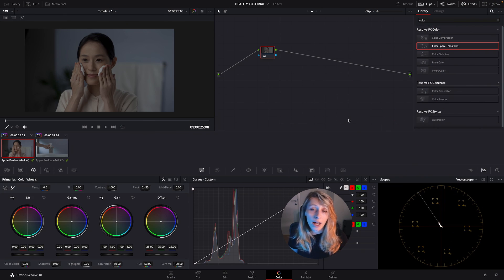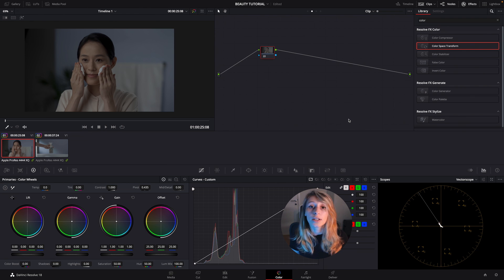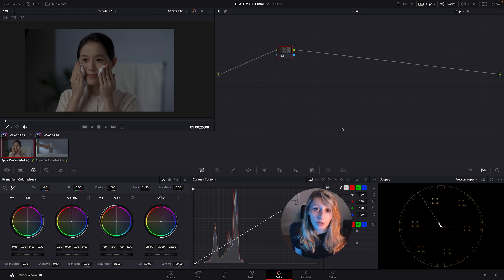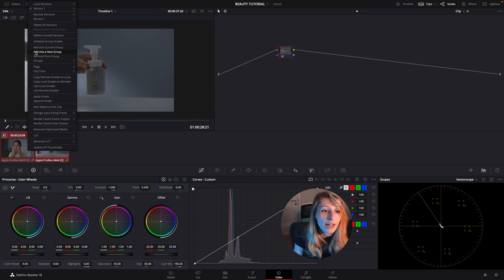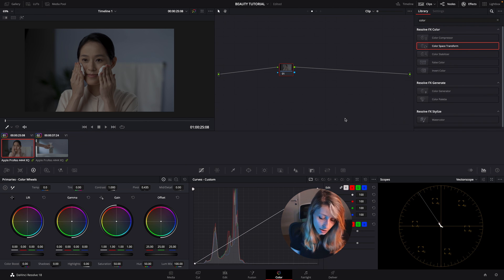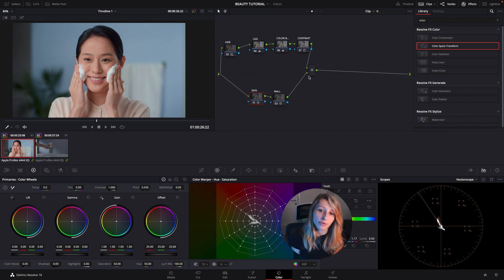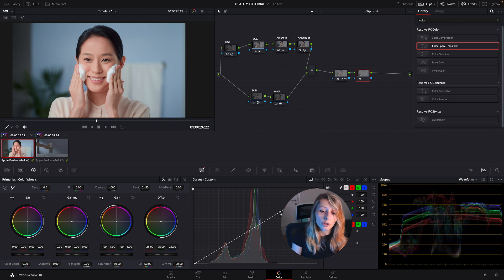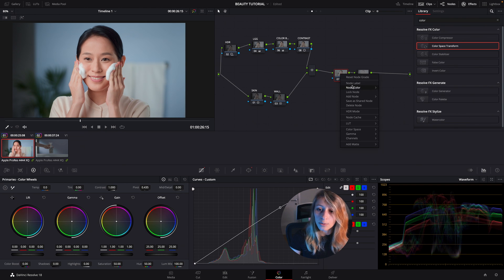Commercial Beauty Look ~ Color Grading Tutorial Davinci Resolve 18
Hi Everyone ! 🥐

My method is a very simple technique with a limited amount of nodes, we want to stay efficient and simple.

If you want to know how to take care of skin tones, check my video

Time code:
0:00 Intro
0:42 Tutorial
1:37 Color Management
3:28 Primaries
4:21 HDR
4:56 Image Analysis
5:51 Color Boost + Contrast
6:37 Skin tone
7:38 Wall
9:50 Vignette
11:09 Extending the Grade
 12:33 Final Thoughts